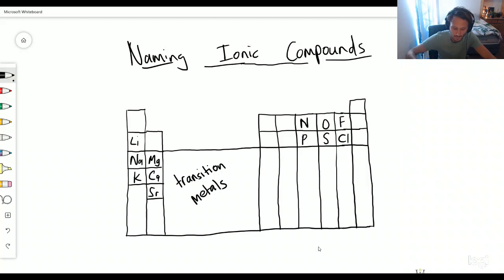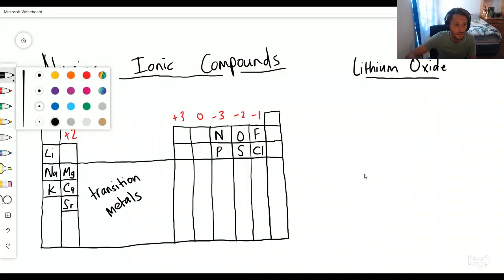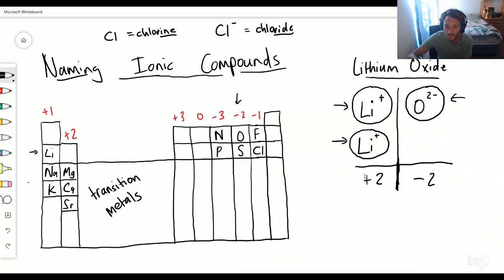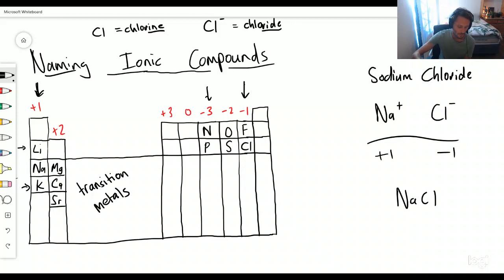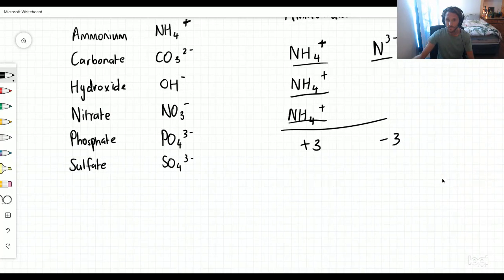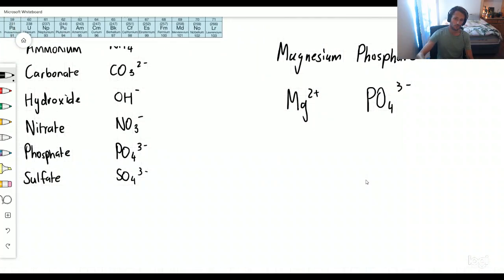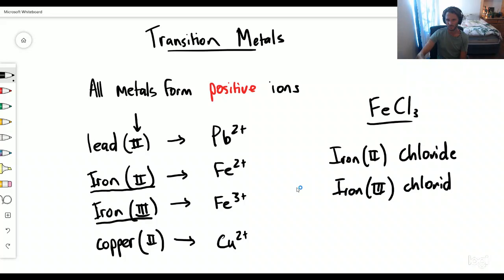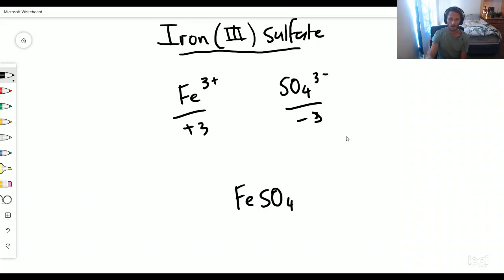Ionic Bonding Part 4